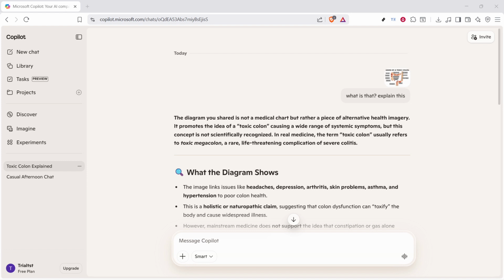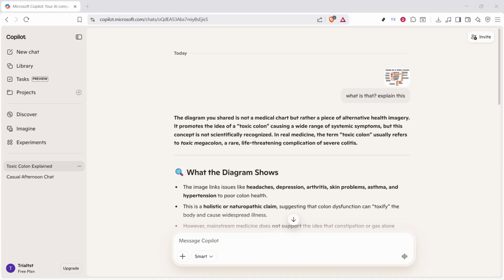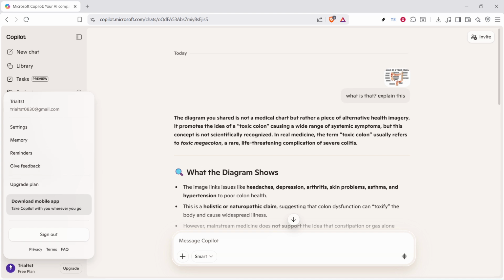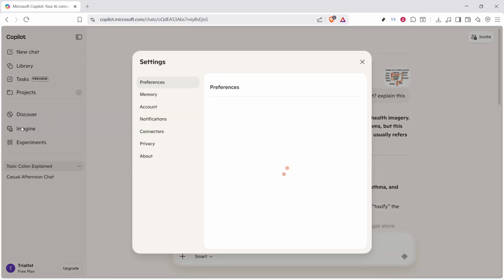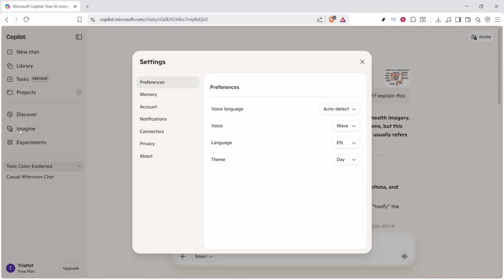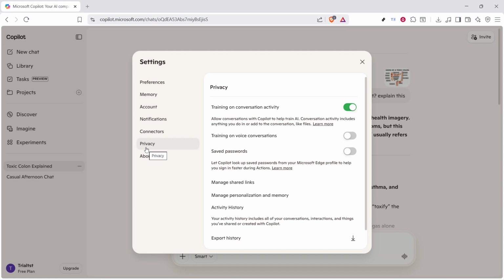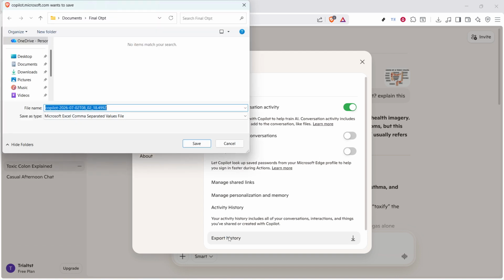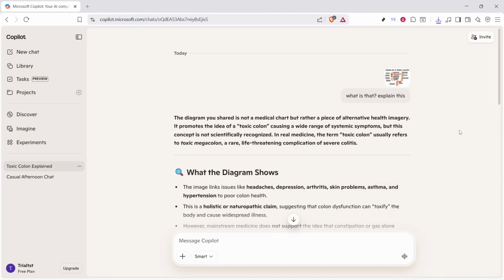How to Export Microsoft Copilot (Step By Step 2026)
How to Export Microsoft Copilot